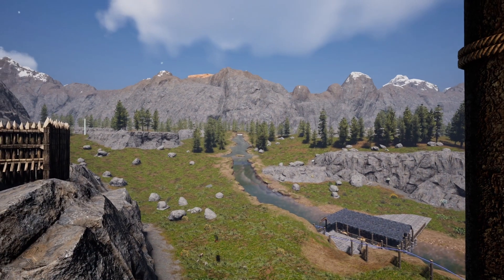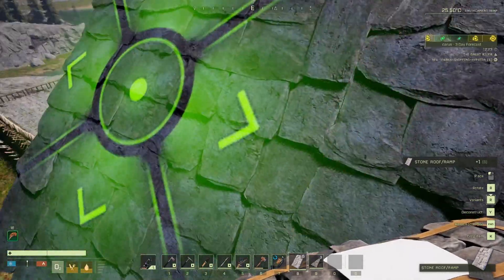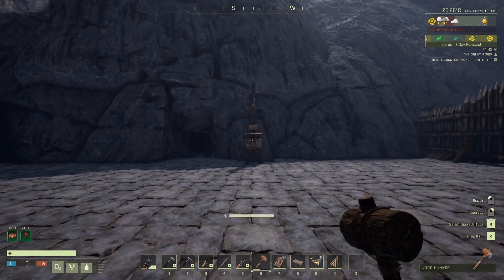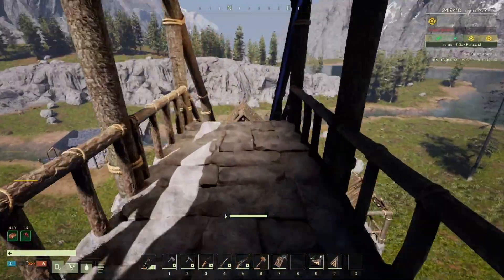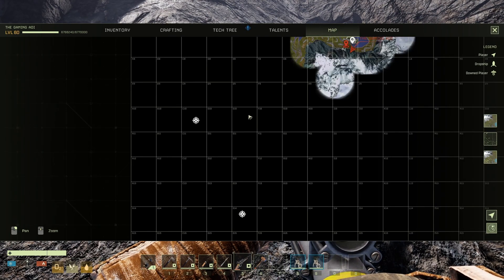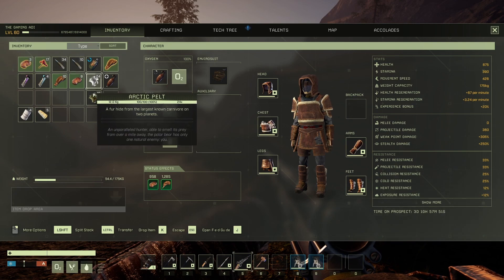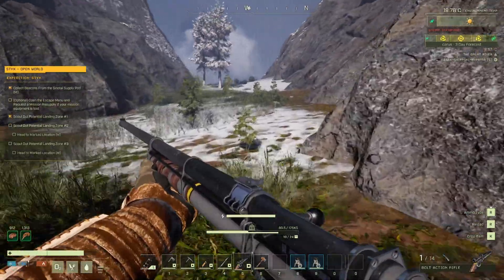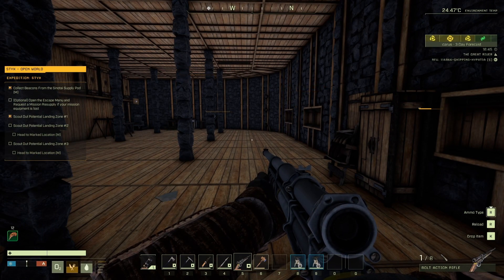Icarus Survival Lets Play, Totally Unprepared Pt39